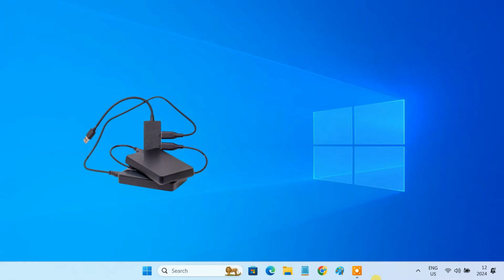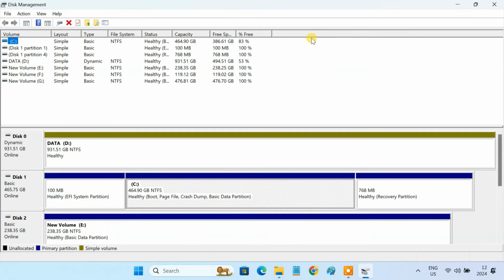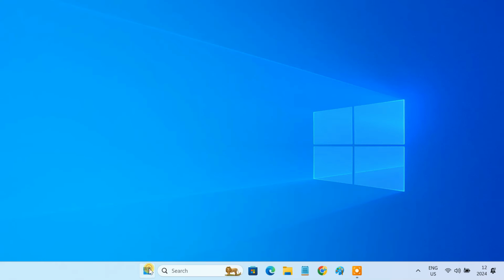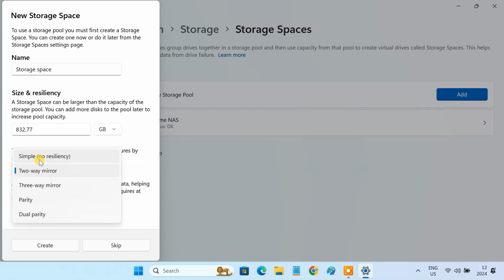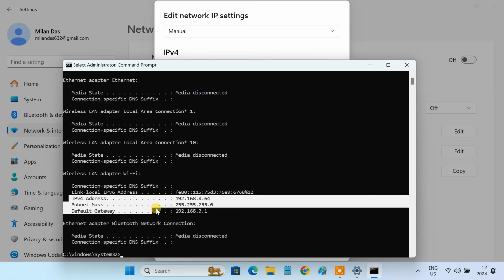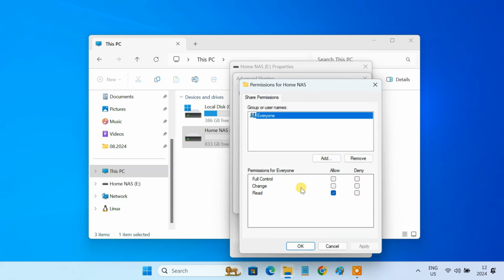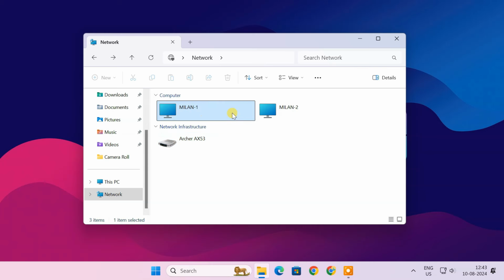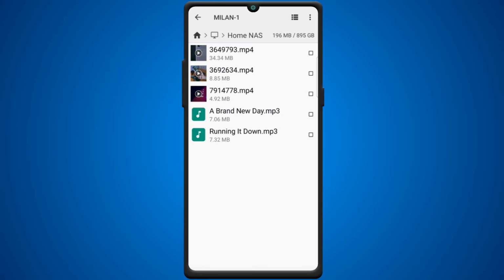How to Setup a NAS Server on Windows PC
Looking to set up a NAS (Network Attached Storage) server on your Windows PC? This guide will walk you through the entire process, using the built-in features of Windows—no need for third-party software! Whether you want to store your files securely, share them across devices, or create a centralized backup solution, a NAS server is an excellent choice.

By the end of this video, you’ll have a fully functional NAS server up and running on your Windows PC, allowing you to easily share files and access them from any device on your network.